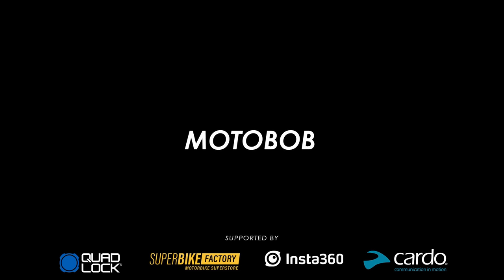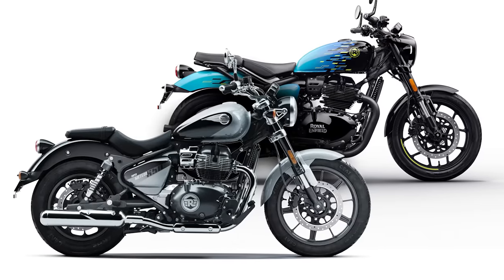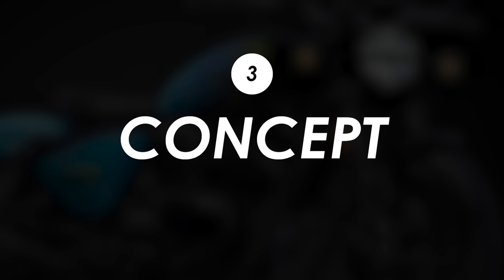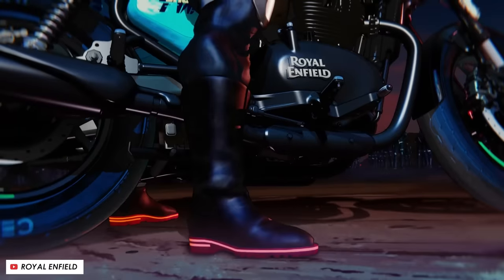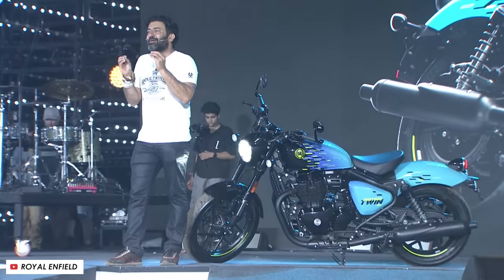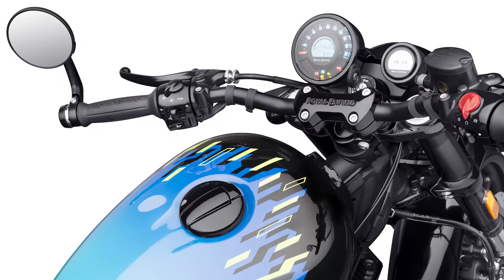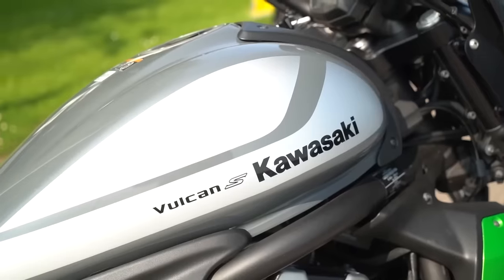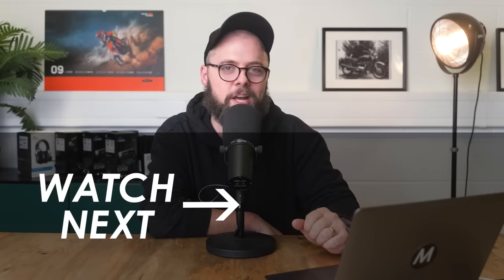New 2024 Royal Enfield Shotgun 650: 8 Things To Know!